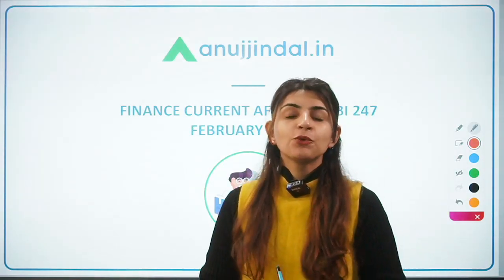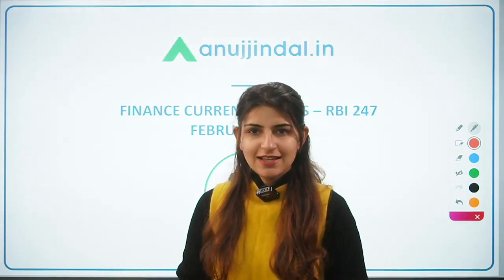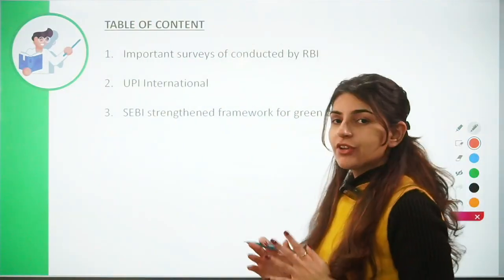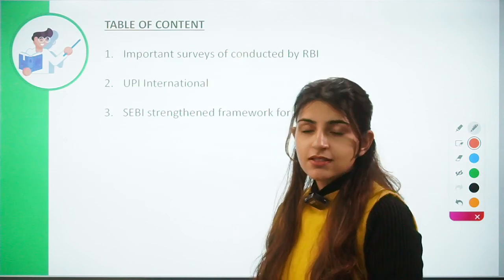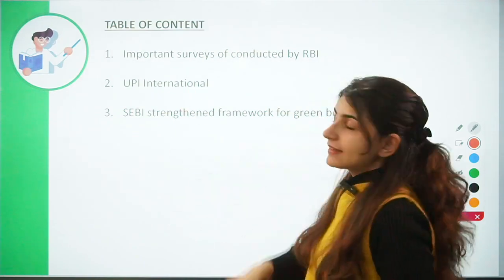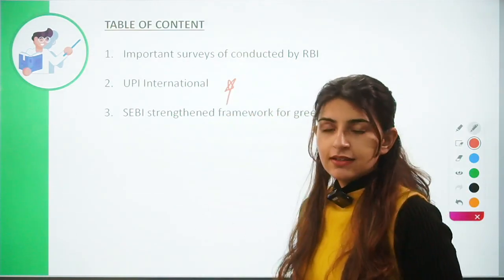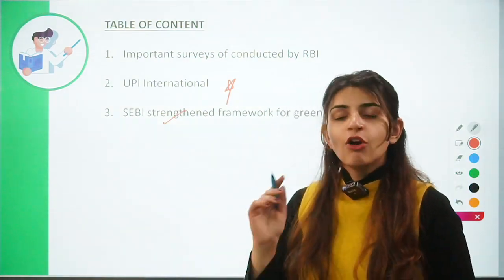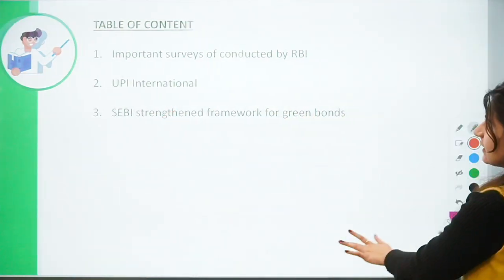RBI Grade B | RBI 24*7 Current Affairs | UPI International | RBI’s surveys | Day 05,Feb 23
Today will be an interesting day as we’ll discuss about important surveys published by RBI, SEBI’s framework for green bonds and UPI International.